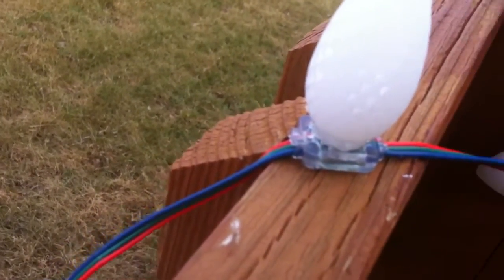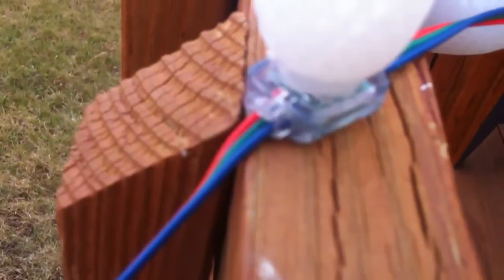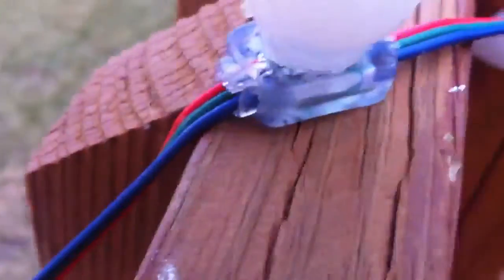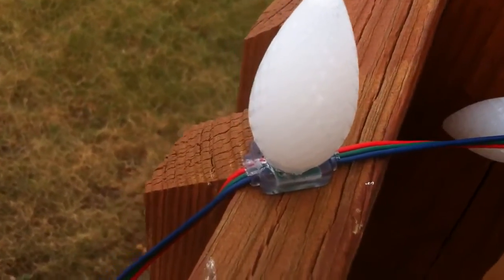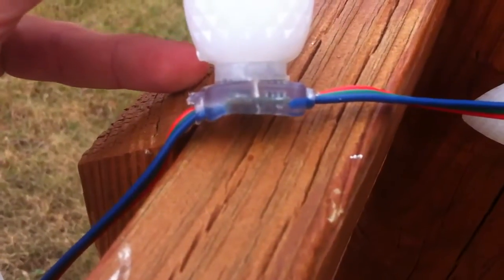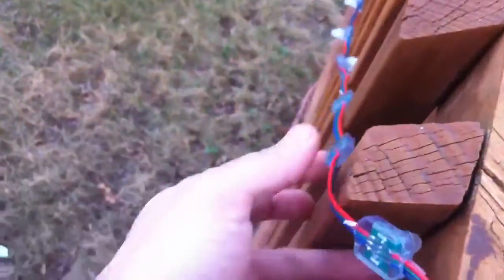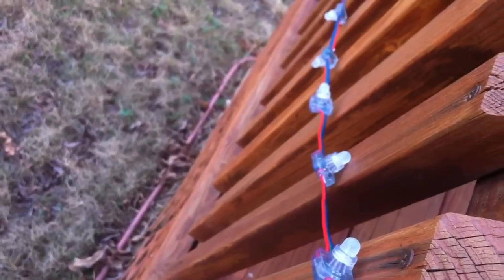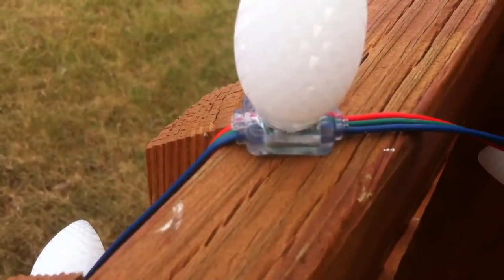Ingress issue with 2811 12v pixels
Not IP 66, not even close.